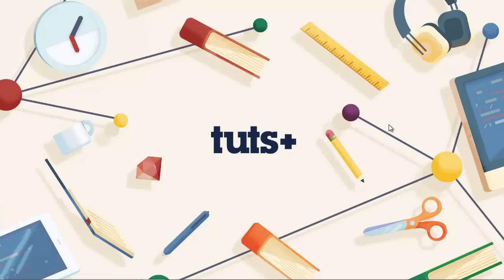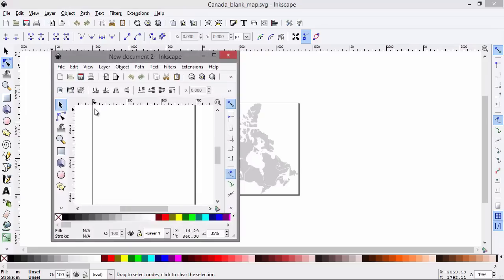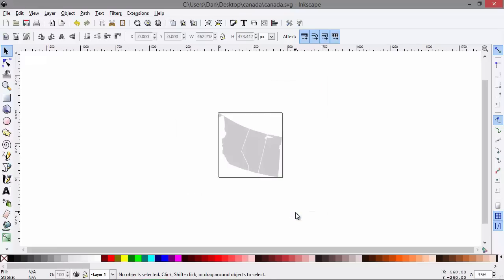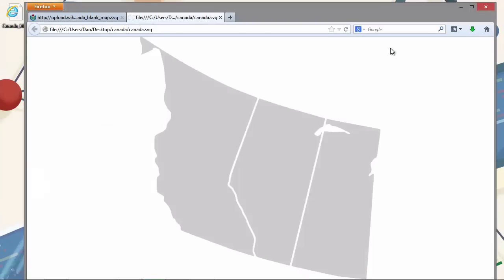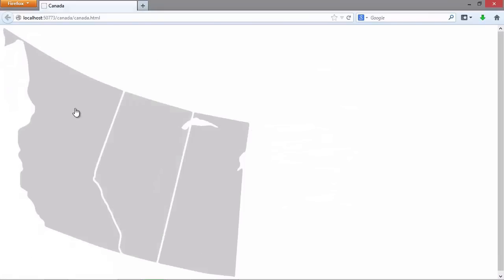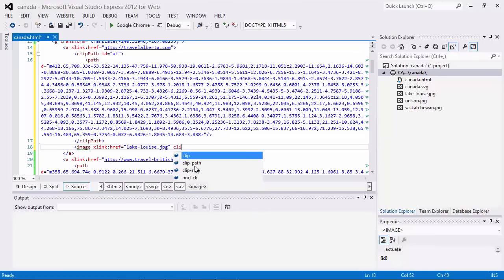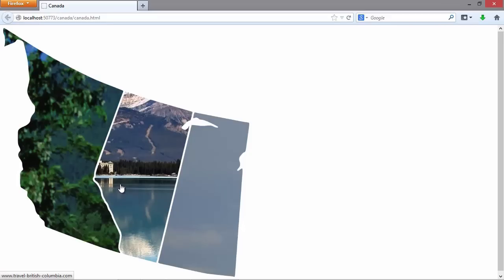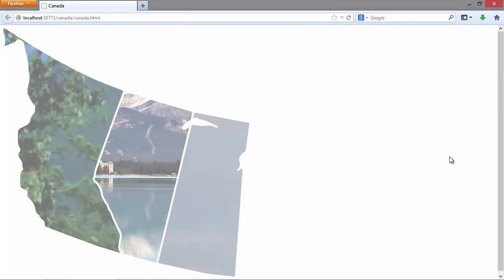Create Responsive SVG Image Maps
Created by Tuts+ in association with .net magazine and Creative Bloq.